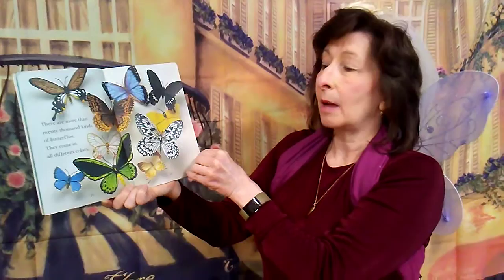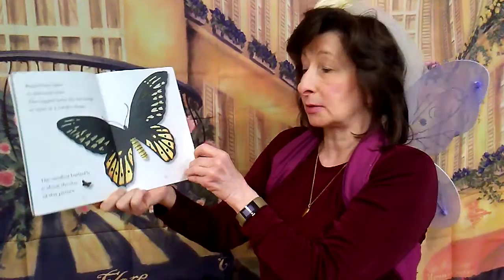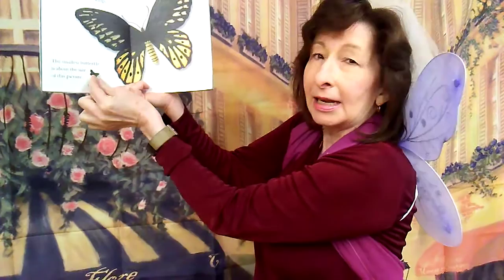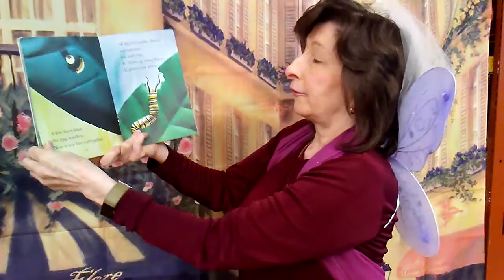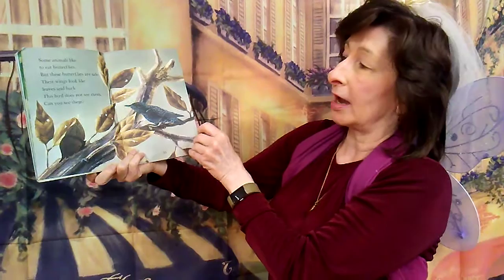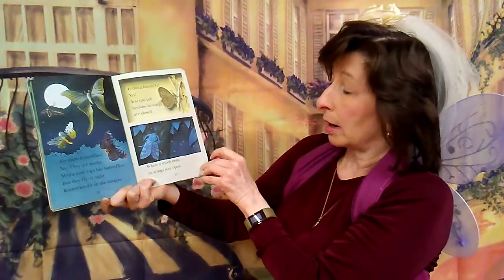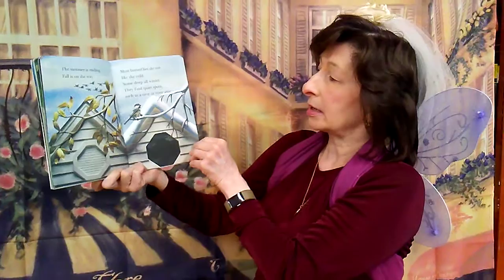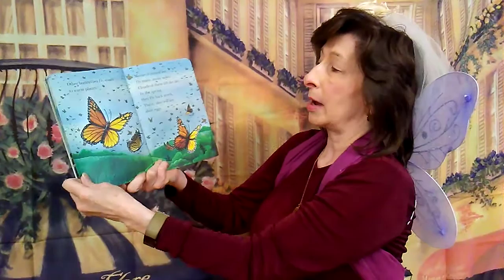Monarch Butterfly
story about butterflies